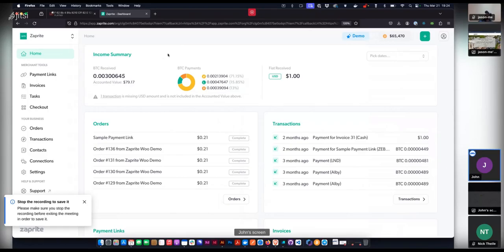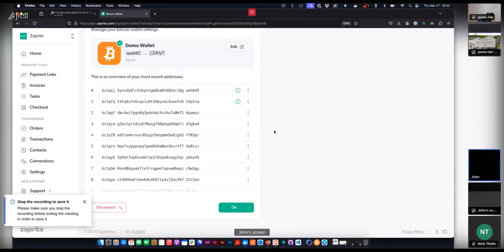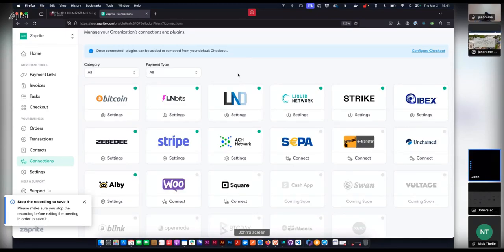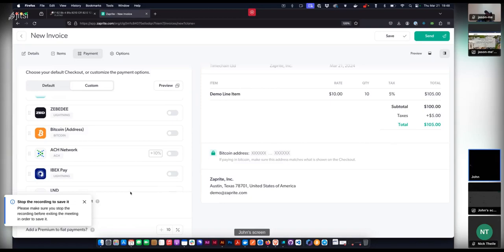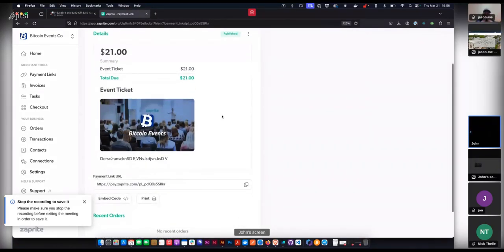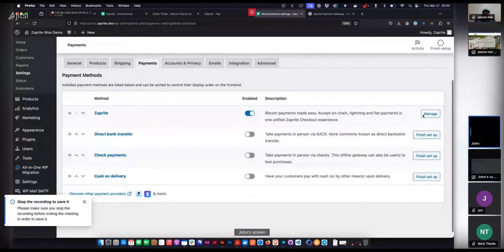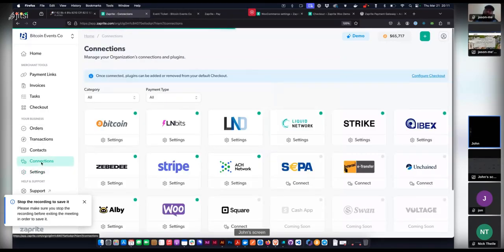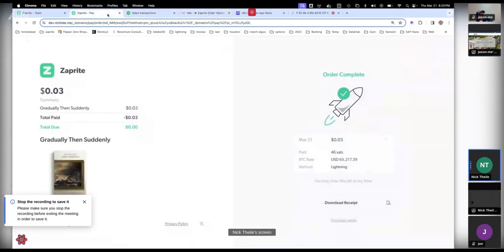ZapRite Meetup #22 2024-03-21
Watch Jon and Nick as they walk us through some of the latest features and demo their bitcoin payments tool. Jon shows us how to configure basic features and their WP plugin for Woo-commerce. Nick goes over some advanced features he is working on.

Some of the topics discussed:

ZapRite Meetup Introduction: The meetup featured a presentation by John and Nick from ZapRite, focusing on a demo rather than a formal lecture, encouraging live questions from attendees about the platform's features and integration capabilities.

Features and Integrations Demonstrated: They demonstrated various custodial solutions (e.g., Strike, IBEX, Zebedee), and discussed fiat payment integrations like Stripe and Square. They also highlighted a recent integration with WooCommerce, allowing seamless connection to any WooCommerce store for checkout processes.

Technical Details and Innovations: The presentation included detailed technical aspects like address derivation and scanning, showcasing a system designed to efficiently manage and reserve addresses for transactions, enhancing security against potential attacks.
Payment Gateway and Customization: ZapRite's flexibility in connecting multiple payment methods was emphasized, alongside customization options for the checkout process. They also introduced a feature to generate invoices directly through the Strike API, which deposits funds directly into a user's account.

Future Developments and Enhancements: Future updates and subscription plans were discussed, indicating a shift towards a paid model for additional features. The session concluded with a live demonstration of setting up ZapRite with a WooCommerce store, illustrating the ease of integrating and using various payment methods.